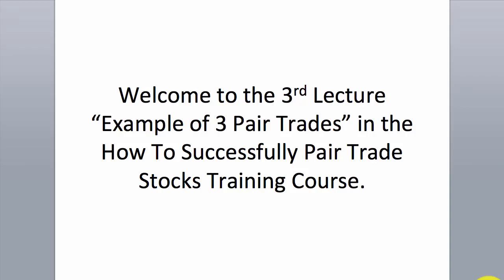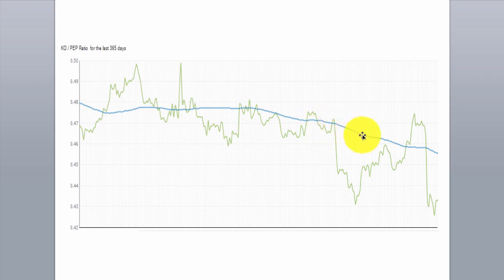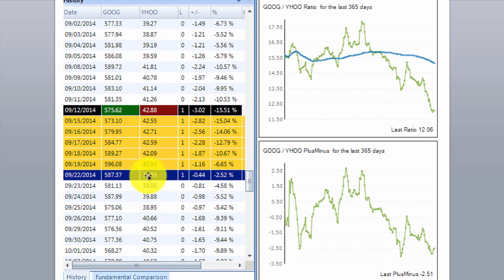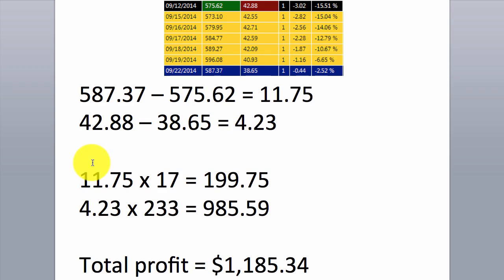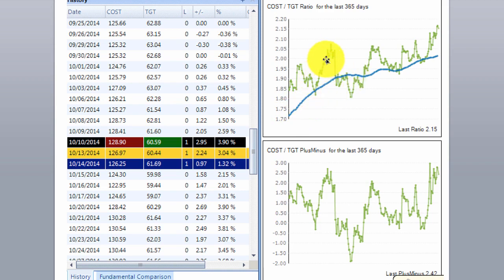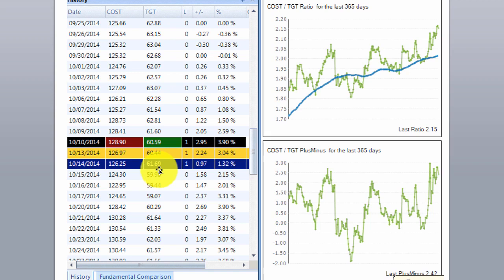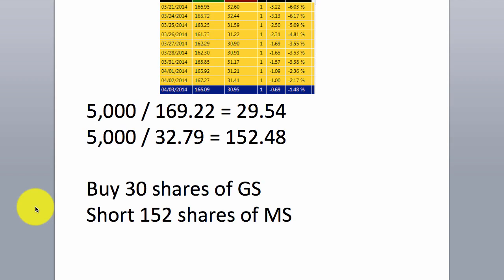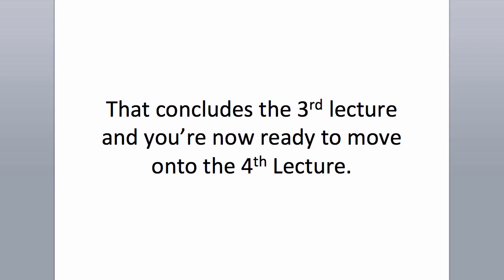PairTrade Finder®: How to Pair Trade - Video Course - Lesson 3 of 11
Three examples of pair trades, including how to use the PairTrade Finder® software to pair trade.  This video is Lesson #3 of 11 lessons in our 3-Hour Video Training Course taught by a professional pair trader.  Sign up for your FREE 15-Day Trial, Webinar, eBook and Video Training Course today (no payment necessary)!